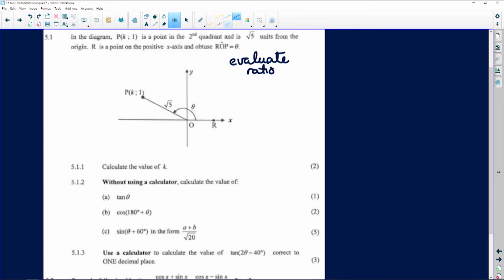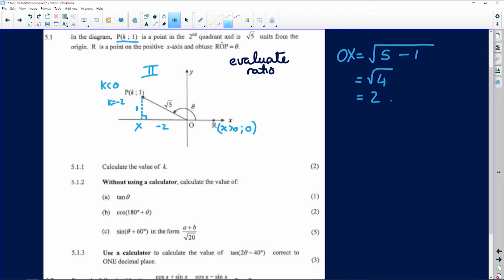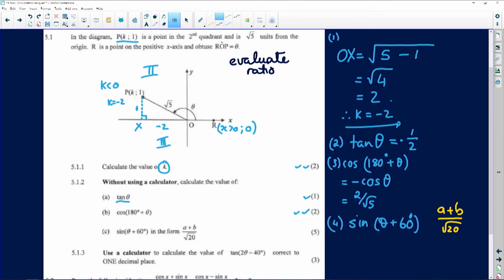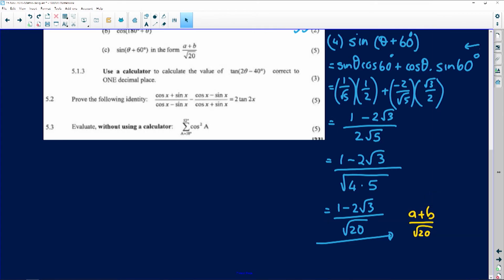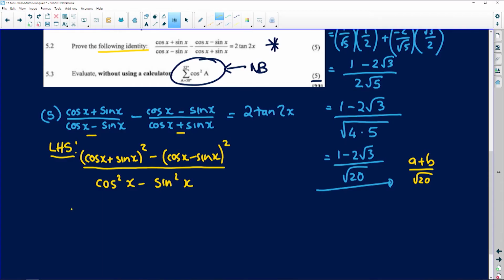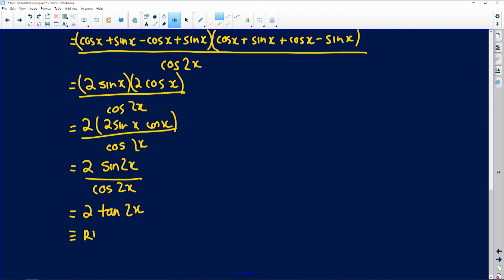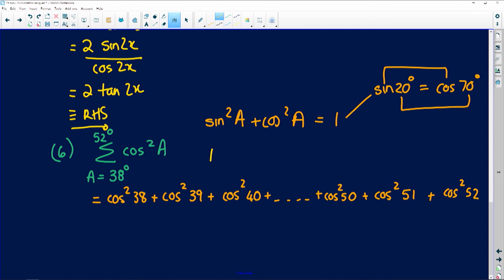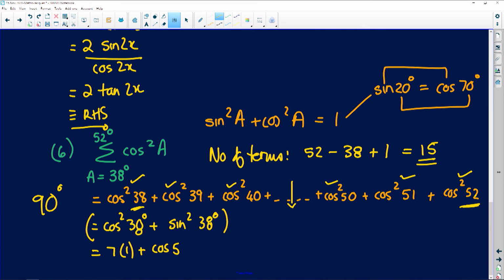Maths 2020: Paper 2 Support: Trig Expressions